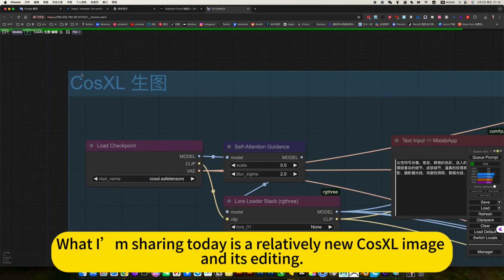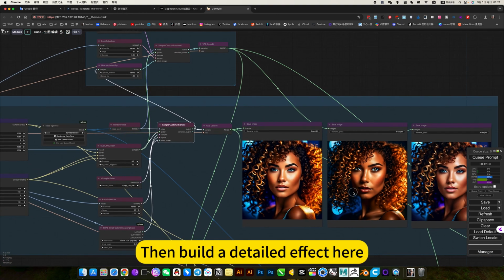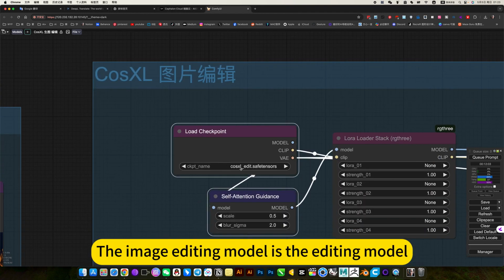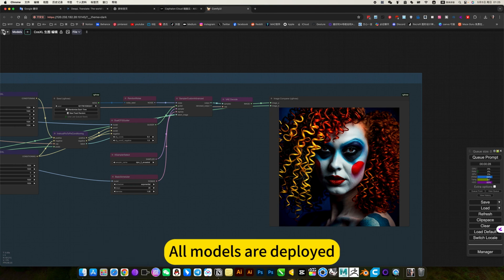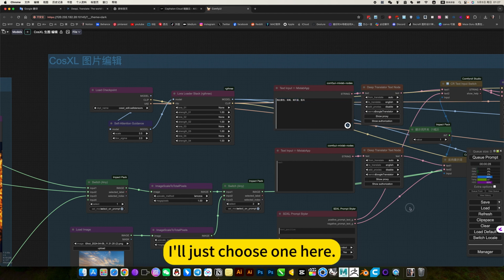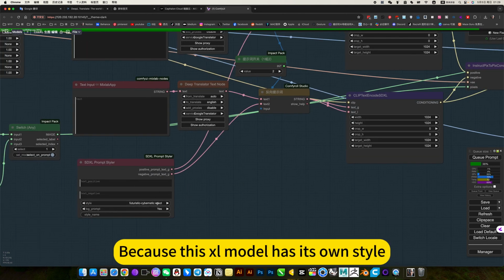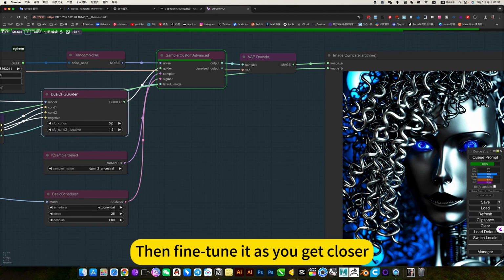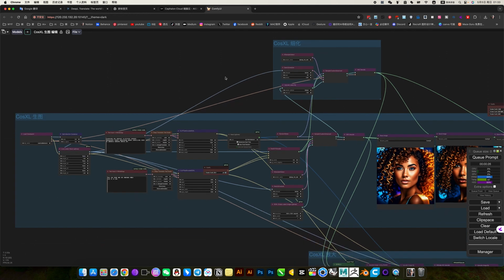ComfyUI CosXL Edit InstructPix2Pix Smart Editing Workshop Download and install Tutorial